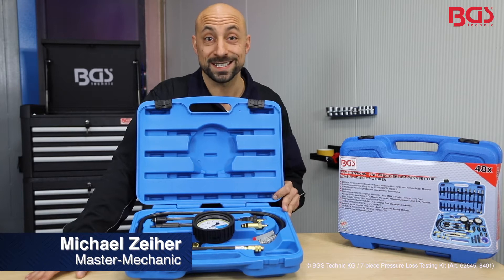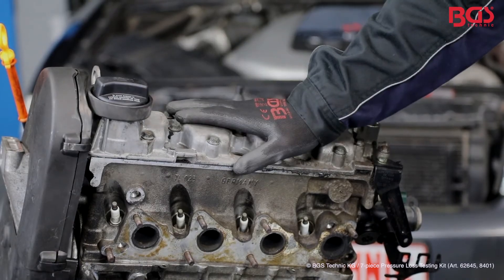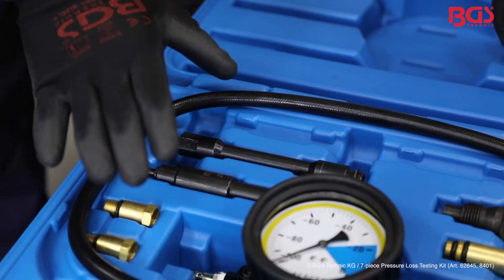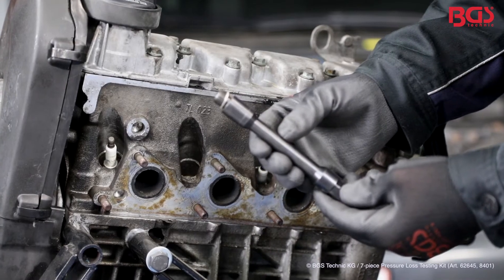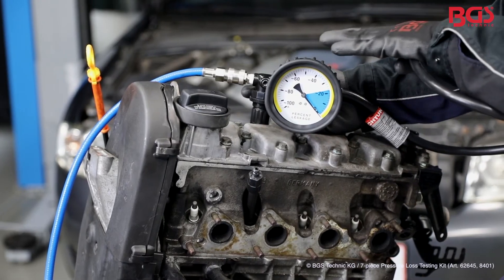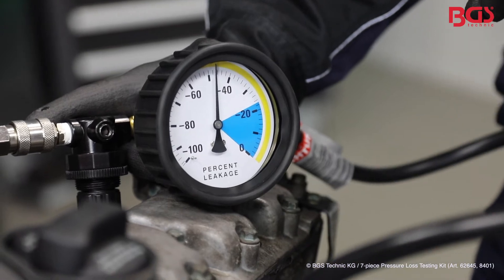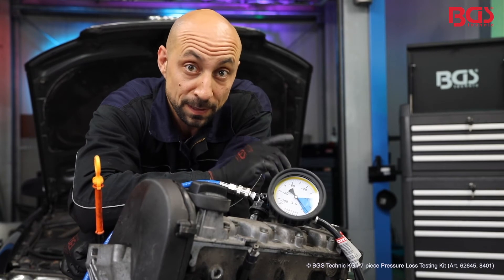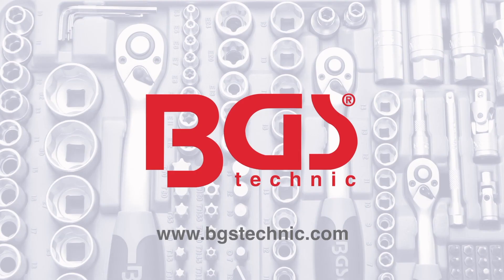Tutorial: Pressure Loss Testing Kit | 7 pcs. (Item 62645)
• for checking pressure tightness of single cylinders on Diesel and gasoline engines
• includes dial indicator
• adaptor M12 x 1.25 mm for motorbikes
• adaptor M10 x 1.00 mm for motorbikes
• adaptor M24 x 2 mm for Diesel engines
• adaptor M12 x 1.25 mm with 7 mm hole for VW Diesel engines
• adaptor for multi valve engines
• adaptor for M14 x 1.25 and M18 x 1.5 mm
• working pressure: 6 - 12 bar
Application note: Before connecting to compressed air system the adjusting valve must be closed. Connect the device to the compressed air system and open the adjusting valve slowly until the pointer reaches the 0-mark!